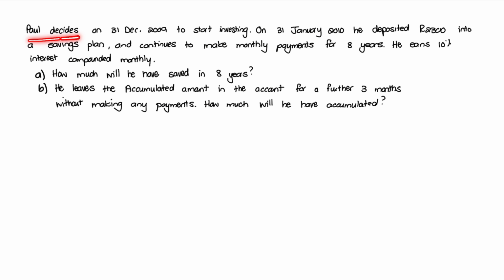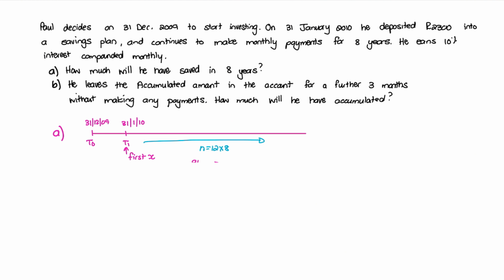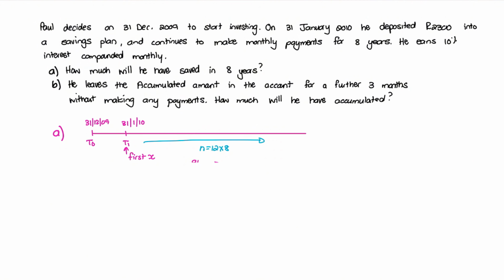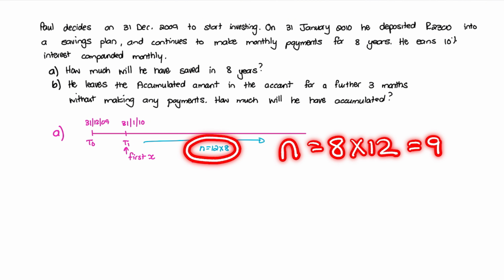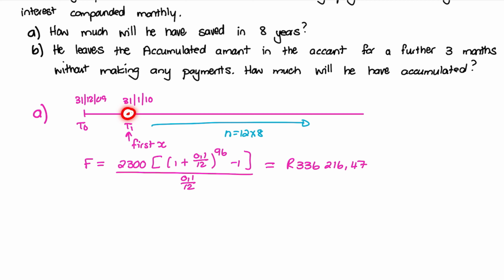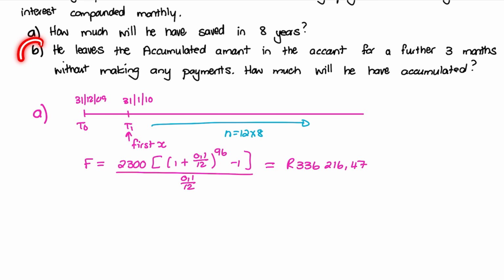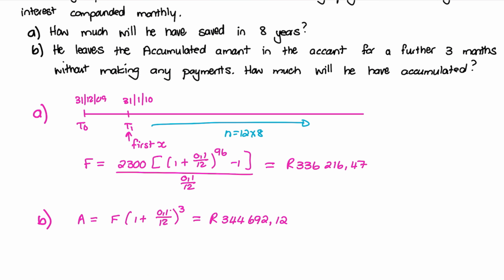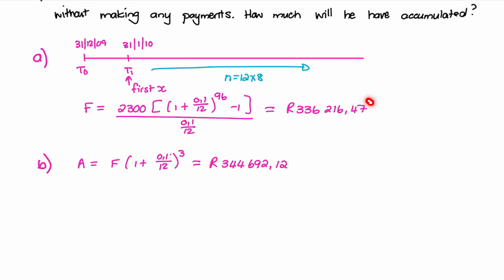Future Value Annuity, Exam Question - Grade 12 Revision (Paper 1, Part 8 of 15)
Welcome to Mathenatic! In this Math Tutorial we discuss an exam type question on the Future Value annuity where payments are made on a regular basis into an investment account. This forms part of our playlist on Financial Mathematics for Grade 12 Maths, Paper 1 (NSC, CAPS)